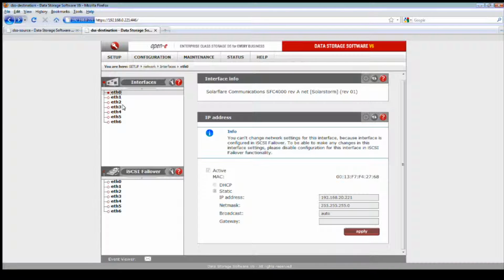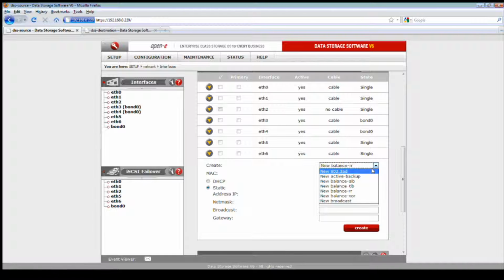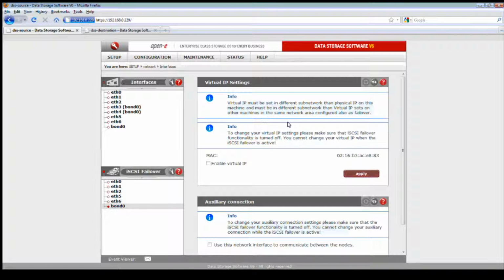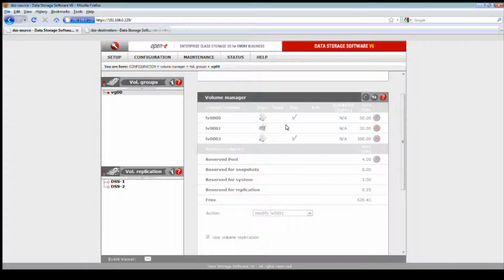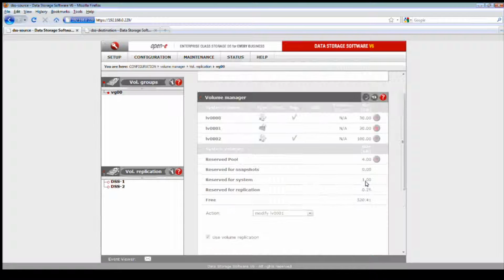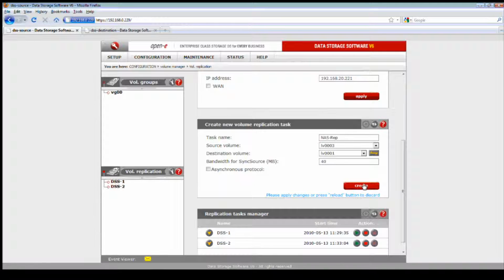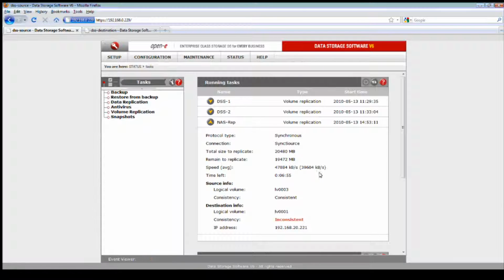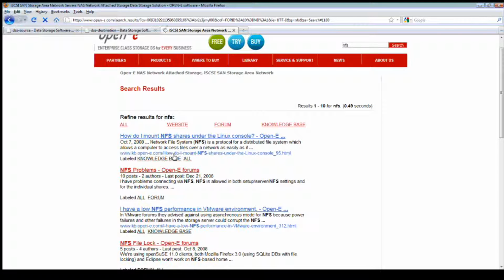DSS V6 - Installing as a Virtual Machine - Part 4/4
Installing the DSS V6 as a Virtual Machine in VMware ESX 4.0